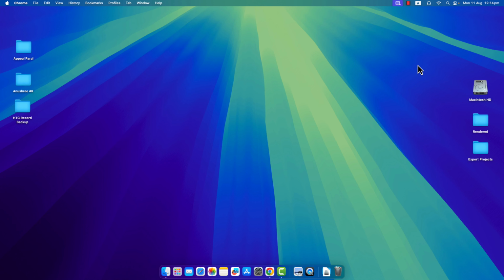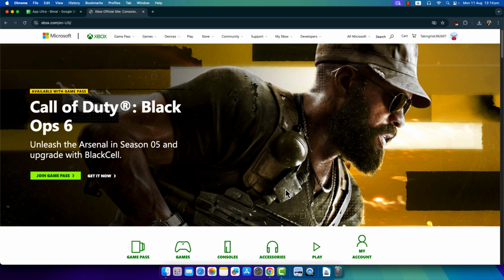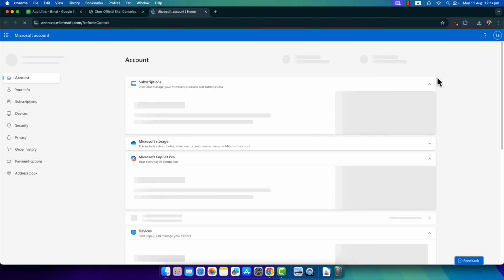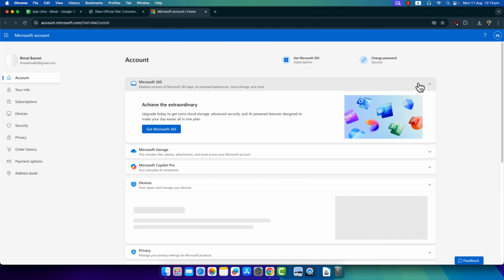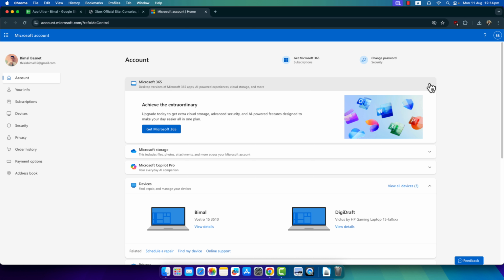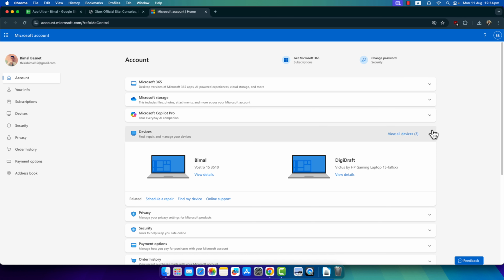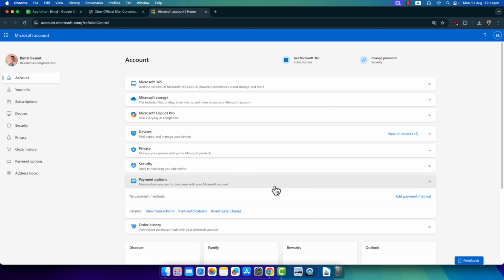How to Remove Payment Method on Xbox !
Removing a payment method from your Xbox account is managed through your Microsoft account settings, either from the Xbox console or the Xbox website. If the payment method you want to remove is tied to an active subscription such as Xbox Game Pass, Xbox Live Gold, or another Microsoft service, you’ll need to replace it with a different method or cancel the subscription before deletion.

and log into your Microsoft account. Click your profile icon in the top right corner and select My Microsoft Account. On your account dashboard, scroll down to the Payment & Billing section and choose Payment Methods.

Here you’ll see all the payment methods currently linked to your account. Locate the one you want to remove and click the Delete or Remove option. If the option is unavailable, it’s likely because the payment method is still the default for an active subscription. In that case, first add another payment method, set it as default for the subscription, and then return to remove the old one.

Once removed, that payment method will no longer be available for purchases, renewals, or subscriptions on Xbox or any other Microsoft service linked to your account.

Timestamps:
0:00 Introduction
0:16 Logging into Microsoft account via Xbox.com
0:32 Accessing My Microsoft Account settings
0:53 Viewing and selecting Payment Methods
1:01 Removing the desired payment method
1:04 Handling active subscriptions before removal
1:10 Conclusion